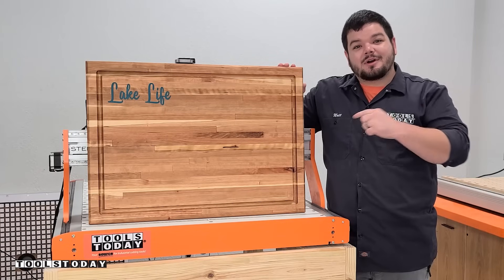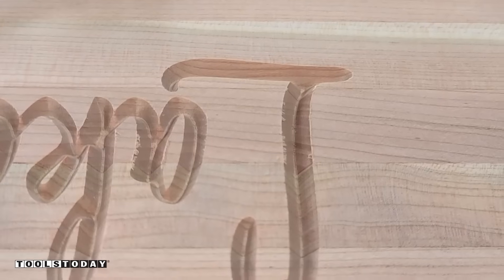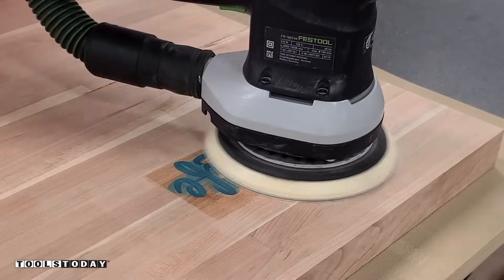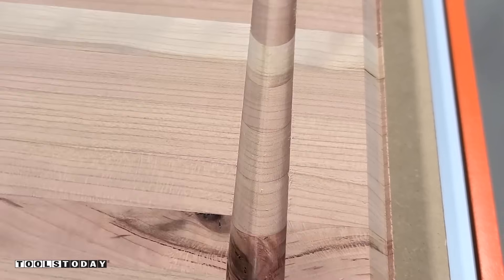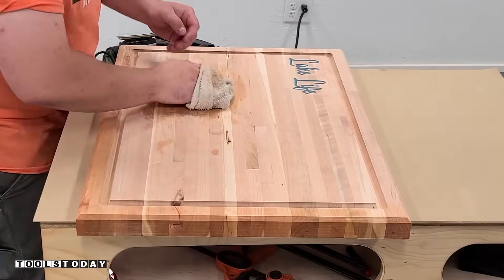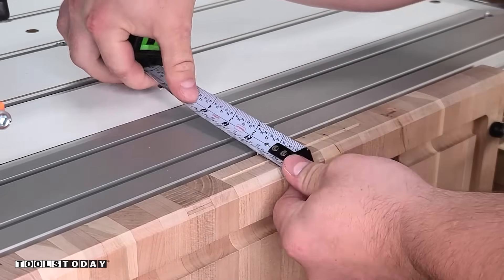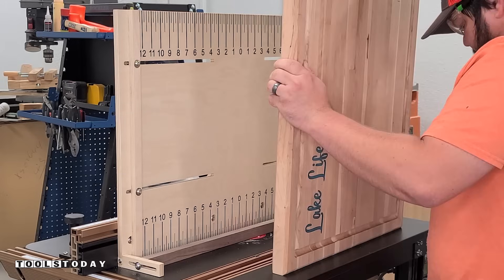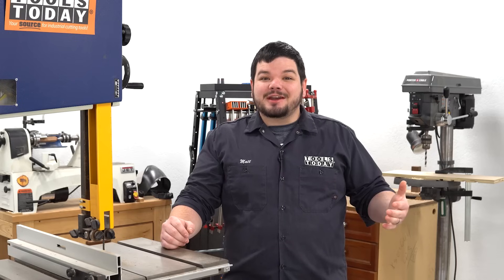How to Make: Cutting Board | ToolsToday CNC Video - Long Version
Feed, Speed, Chip Load & Step Down CNC Running ParametersFeed, Speed, Chip Load & Step Down CNC Running ParametersMaking the Lake Life cutting board on my Stepcraft M.1000 CNC machine using Amana Tool® CNC router bits.

How do you think it turned out?

These bit did a great job cutting cherry going mostly cross cutting, left a few fuzziest cleaned up with the @gatorfinishing micro zip with 220g, but zero chip out great to see! I then filled it with @totalboat epoxy with @blackdiamondpigments_com Bora Bora blue. The board was finished with Walrus Oil Cutting Board available on our website and the cutting board was finished!

CNC Spoilboard Insert Carbide 3 Wing, Surfacing, Planing, Flycutting & Slab Leveler 1-1/2 Diameter x 1/4 SHK Amana Tool no. RC-2265
RPM: 18,000
Feed Rate: 160ipm
Plunge Rate: 50ipm
Depth per pass: 0.02"

Solid Carbide Spektra™ Extreme Tool Life Coated V-Groove 60 Deg x 1/4 D x 31/64 CH x 1/4 Inch SHK 3-Flute Router Bit Amana Tool no. 45624-K
RPM: 18,000
Feed Rate: 40ipm
Plunge Rate: 20ipm
Max depth of cut: 0.22"

In-Tech™ Insert Carbide V Groove 90 Deg x 11/16 D x 21/64 CH x 1/4 Inch SHK Single Flute Router Bit Amana Tool no. RC-45711
RPM: 18,000
Feed Rate: 40ipm
Plunge Rate: 20ipm
Max depth of cut: 0.25"

Carbide Tipped Core Box 5/16 R x 5/8 D x 7/16 CH x 1/4 Inch SHK Router Bit Amana Tool no. 45914
RPM: 18,000
Feed Rate: 70ipm
Plunge Rate: 35ipm
Depth per pass: 0.25"

Solid Carbide Spektra Extreme Tool Life Coated Spiral Plunge 1/4 Dia x 1-1/4 CH x 1/4 SHK 3 Inch Long Up-Cut Router Bit Amana Tool no. 46321-K
RPM: 18,000
Feed Rate: 100ipm
Plunge Rate: 50ipm

Amana Tool 47306 Carbide Tipped Chamfer 45 Deg Angle x 1-19/64 D x 7/16 CH x 1/4 Inch SHK w/ Ball Bearing 3-Flute Router Bit

Other links
Stepcraft M.1000

Stepcraft M.1000 90° Vertical Clamping Fixture no. 11989

Walrus Oil Cutting Board oil item no. WO-CBO8